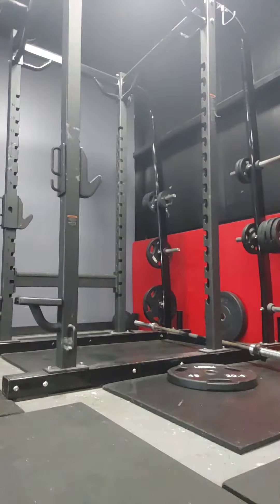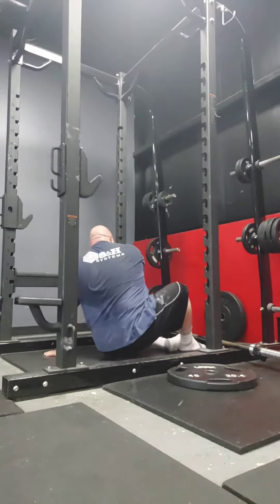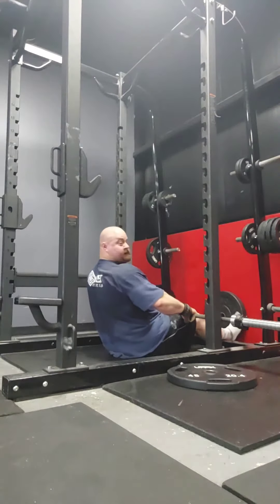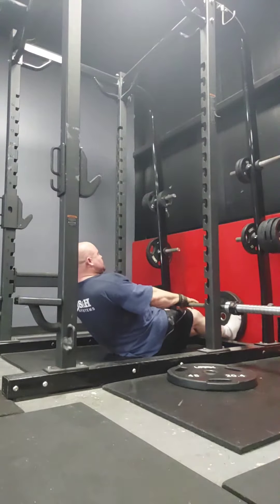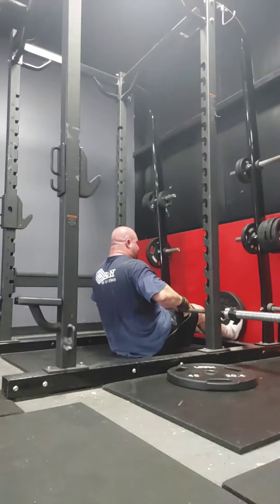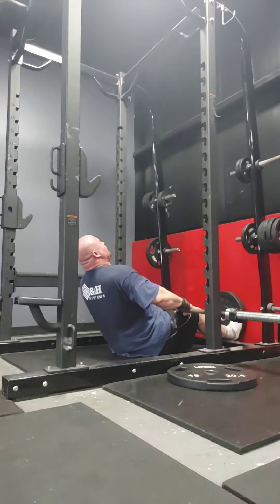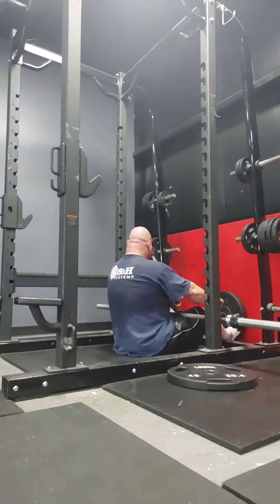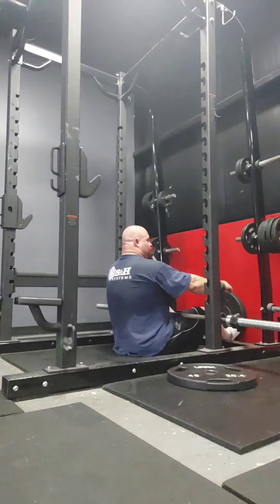Static pulls for deadlift.